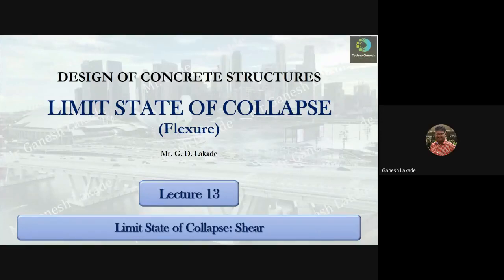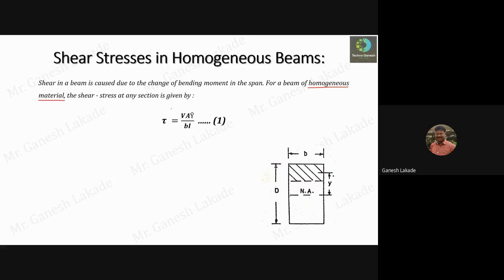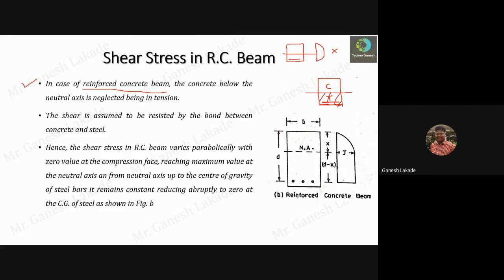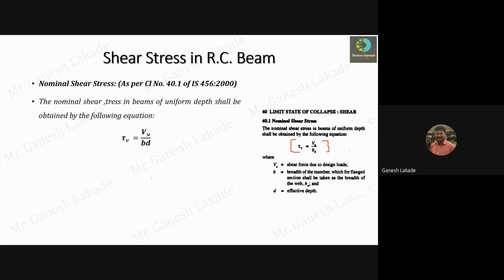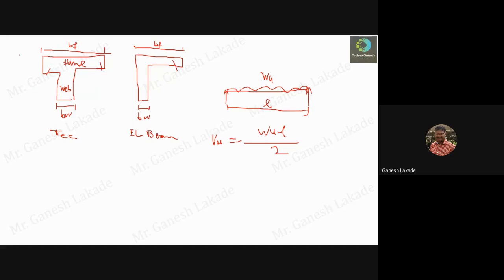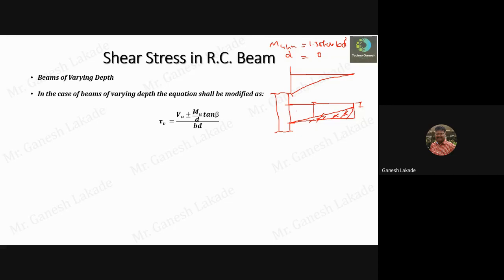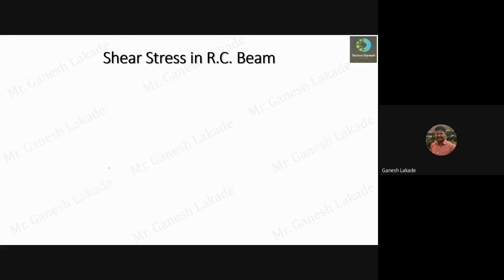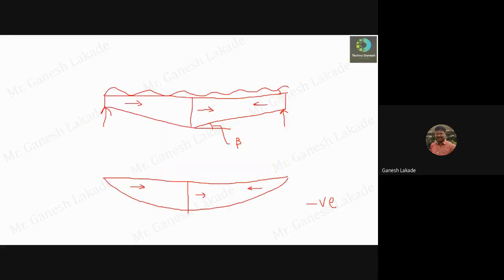Limit state of Collapse Shear - Online Lecture Recording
Online Lecture on 18042021   Limit state of Collapse Shear